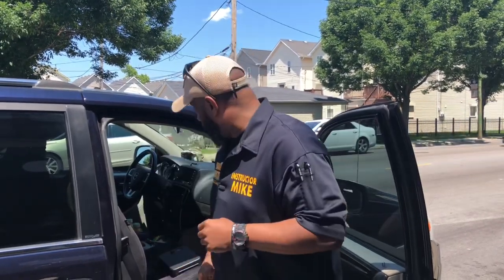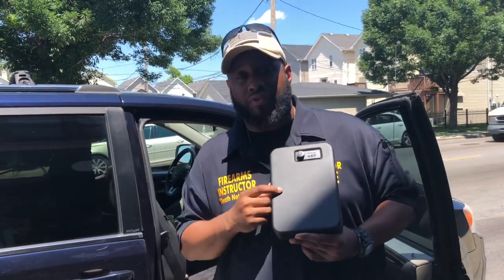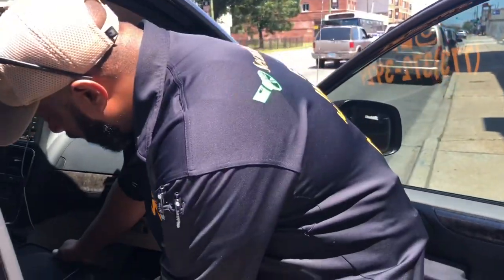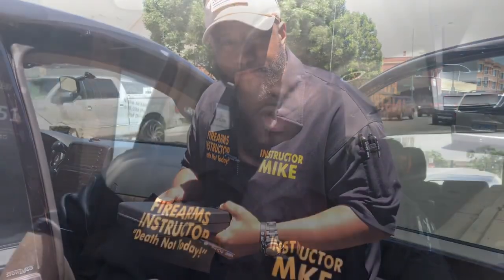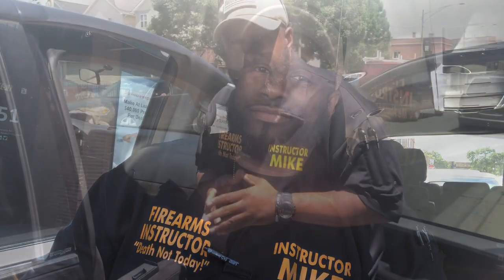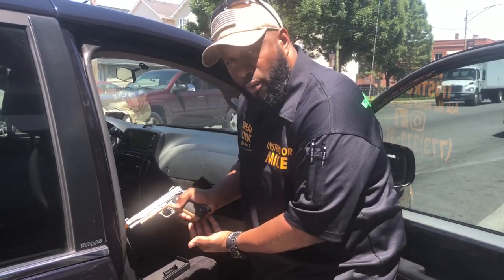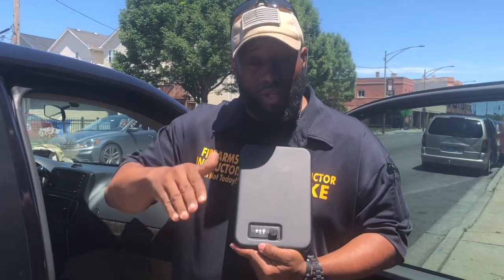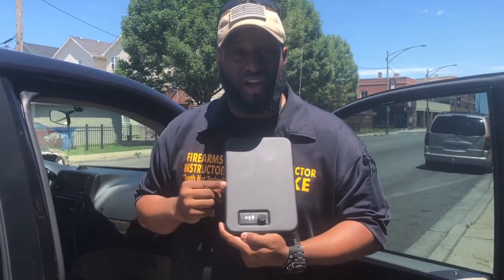Gun Cases and Case Law on Traffic Stops/Searches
Don’t carry your firearm in Illinois or transport  back to you watch this video.